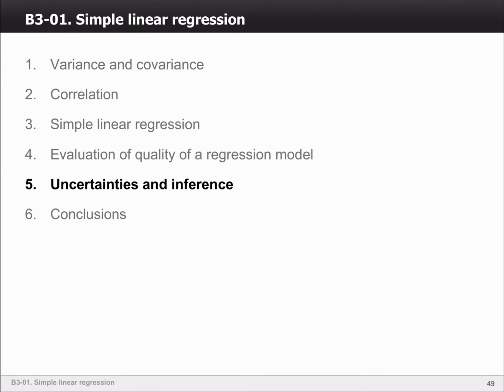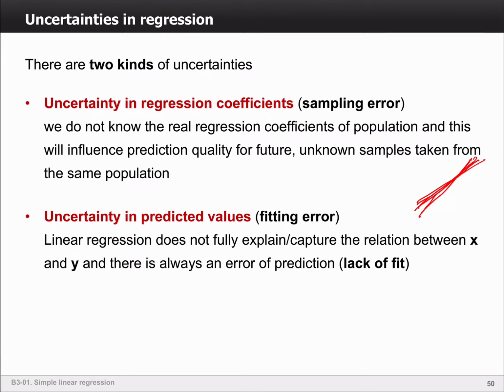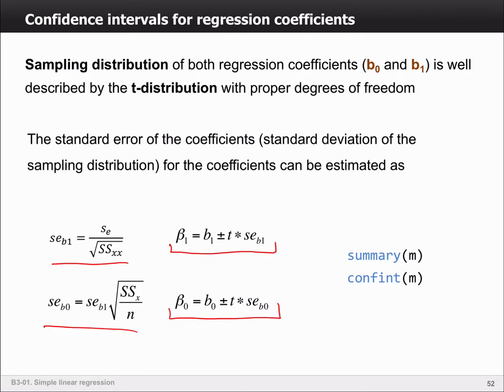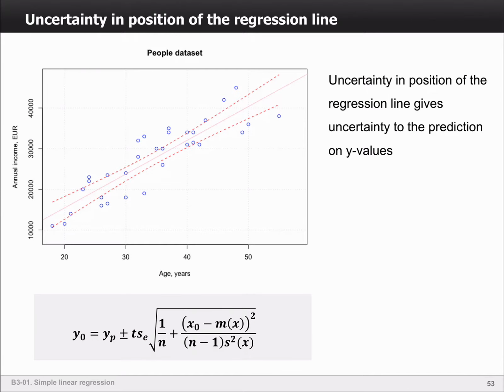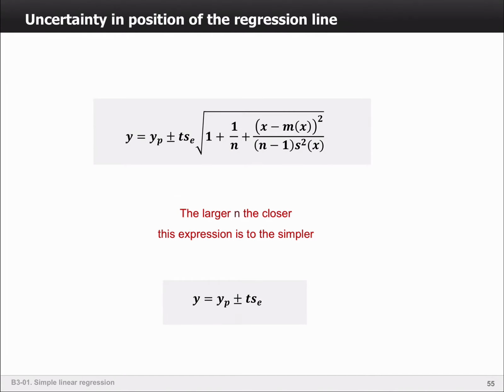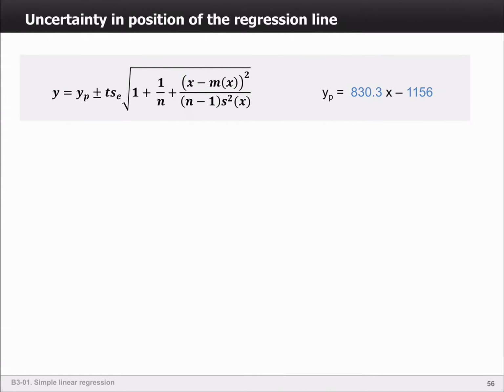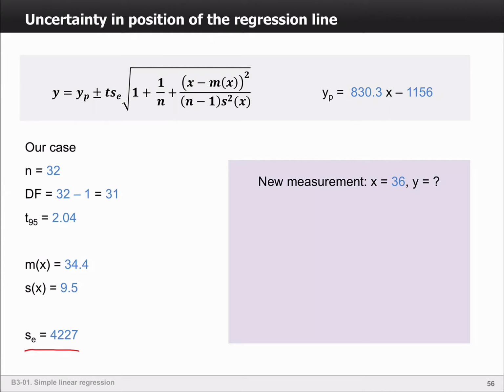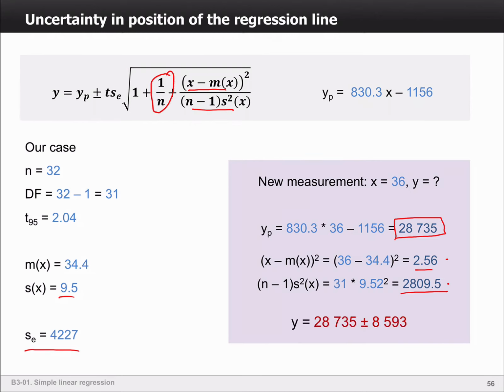B3.01h - Simple linear regression - Uncertainties and inference